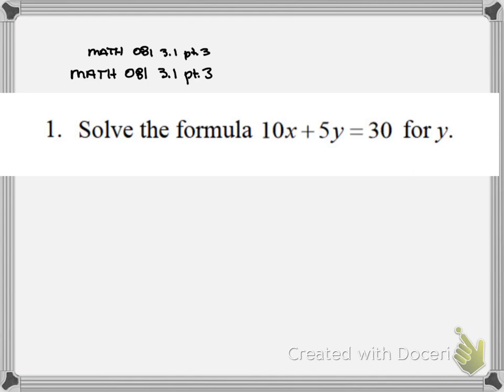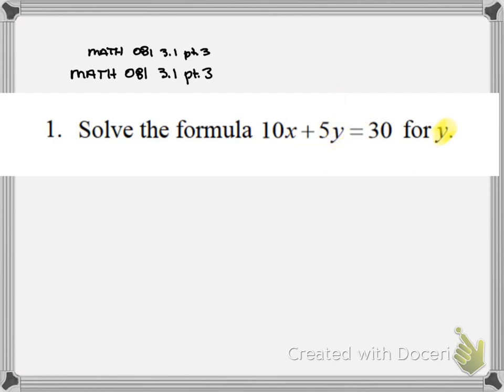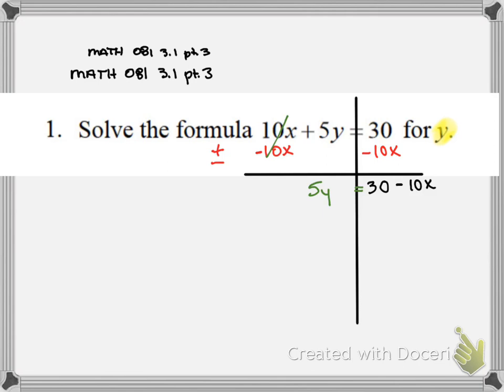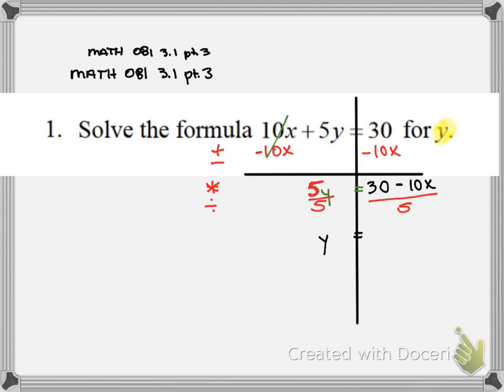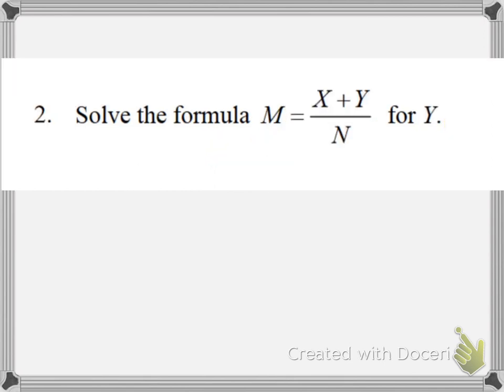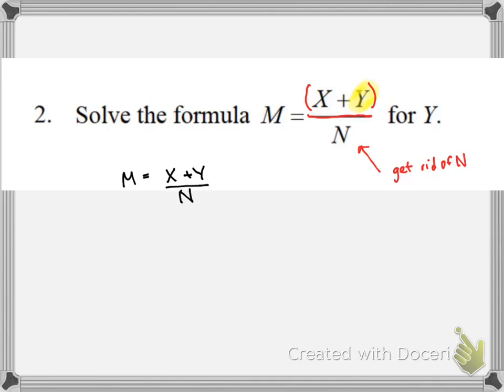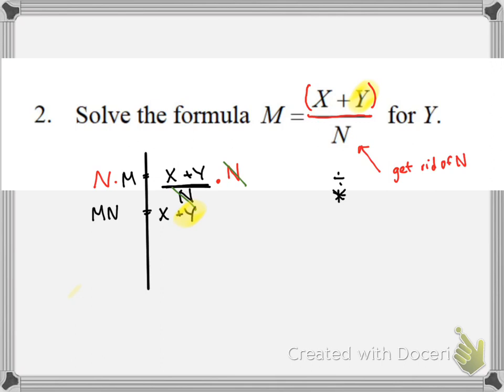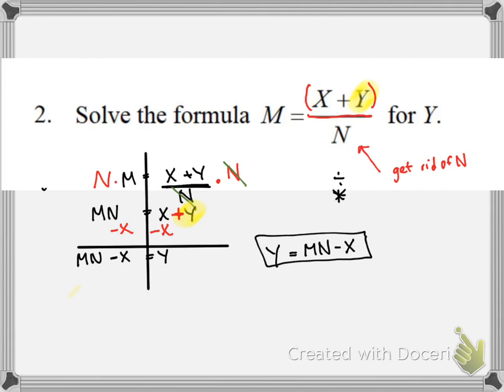Rearranging Formulas Part 2 of 3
This video explains how to solve formulas and equations for a given variable